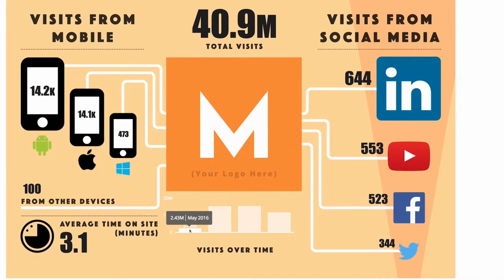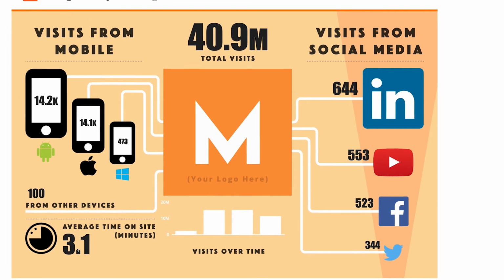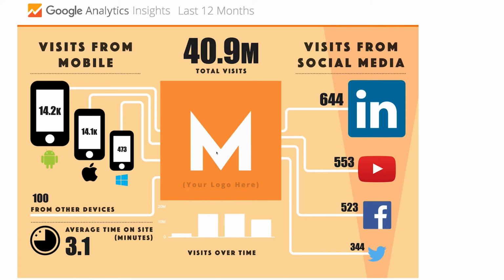Google Analytics Insights Custom App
Discover how to use the Domo App to retrieve site traffic insights, based on metrics from Google Analytics to give you a real-time snapshot of traffic on your sites.